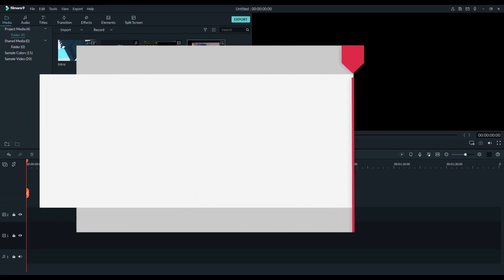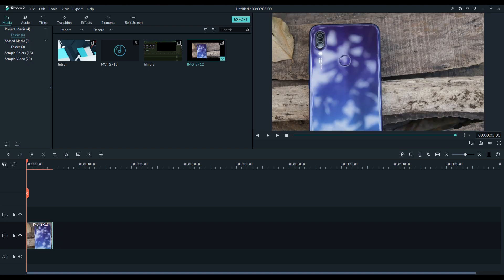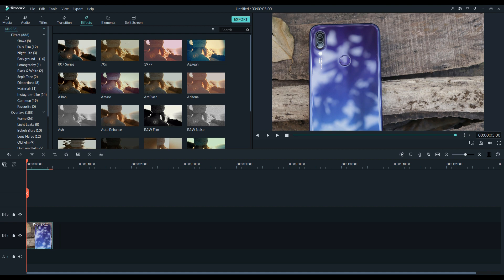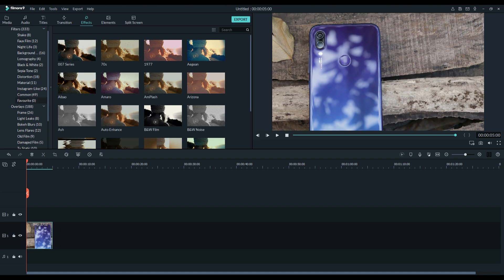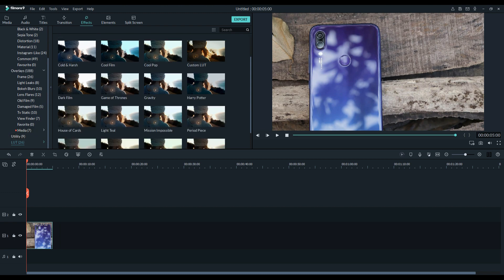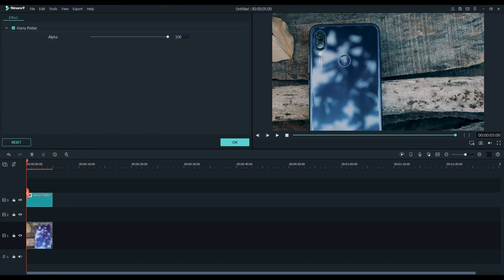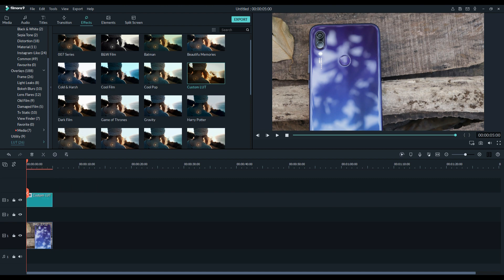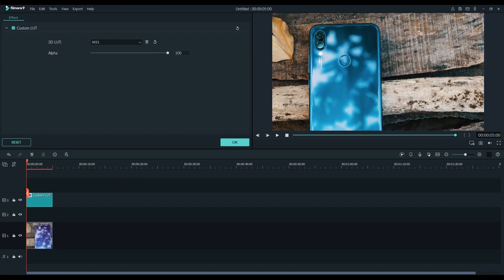Change Intensity Of LUTs In Filmora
How to change the intensity of 3d lut in Filmora. The intensity of LUTs in Filmora Video Editor.